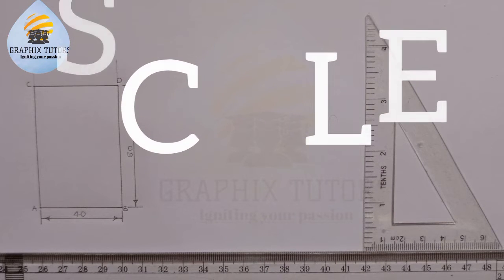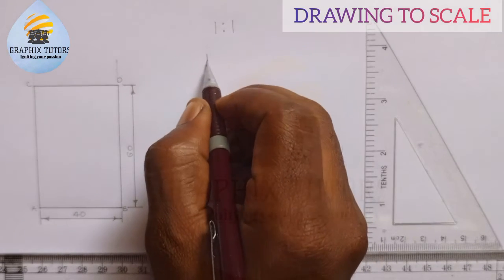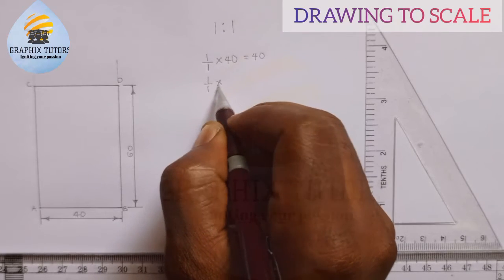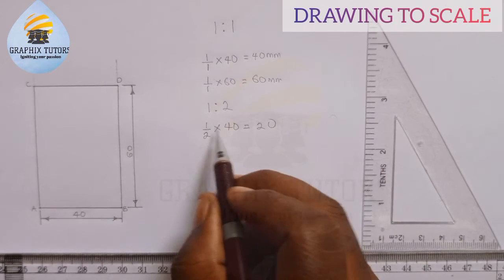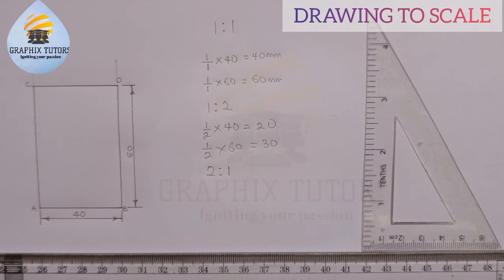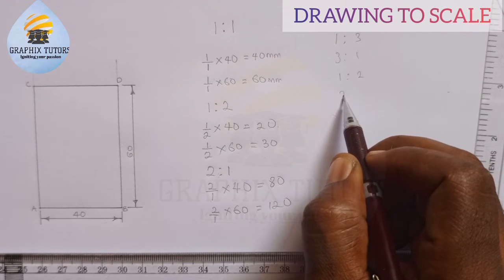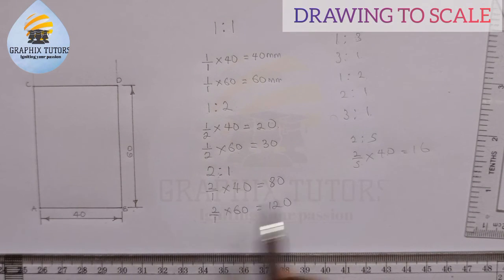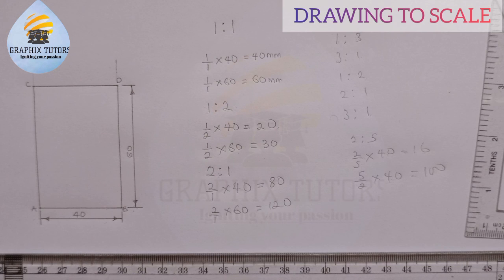HOW TO DRAW TO SCALE i.e HALF FULL SIZE AND FULL SIZE.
In this video you will learn how to draw a given figure when scale is given. that is 1:1, 1:2, 2:1 etc.  drawing to full size, full size